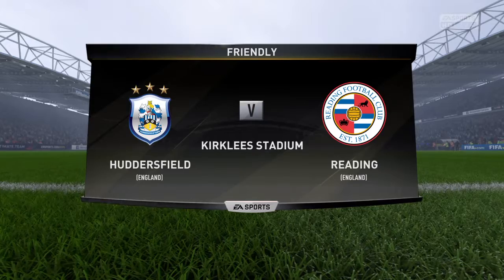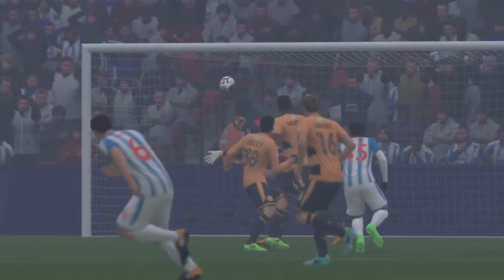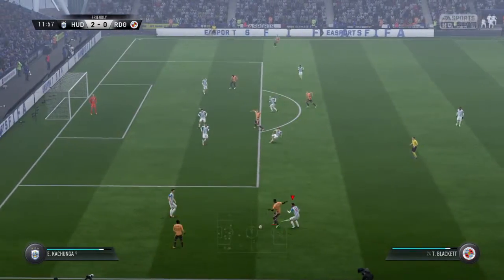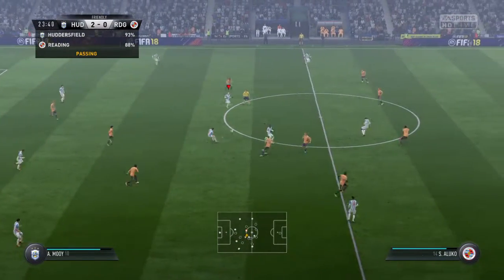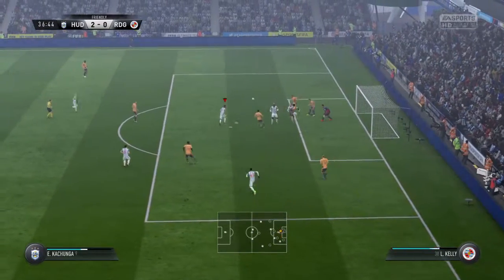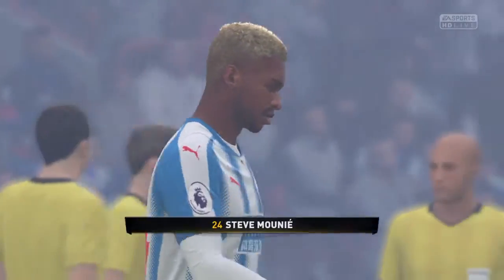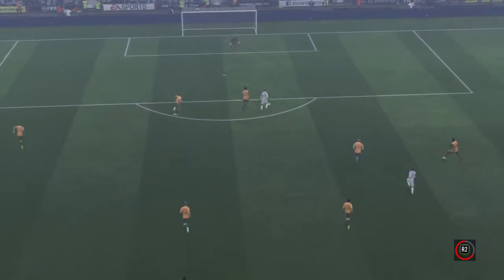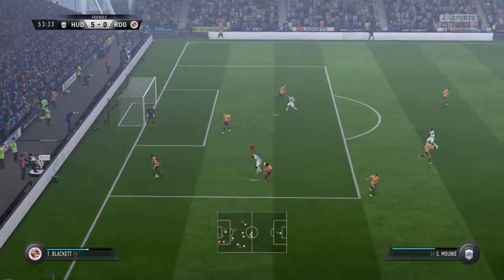FIFA 18 Huddersfield VS Reading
This should be aa bullet header from van la parra vs West Ham, but this is what my ps4 uploaded, bizzare!